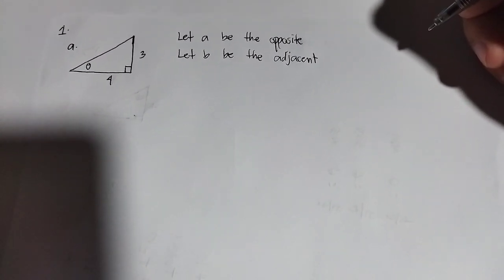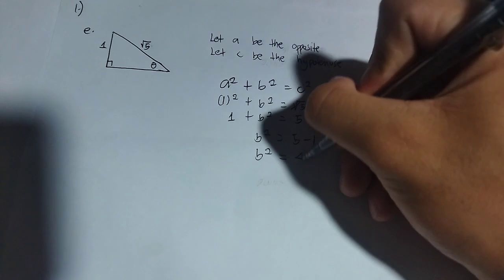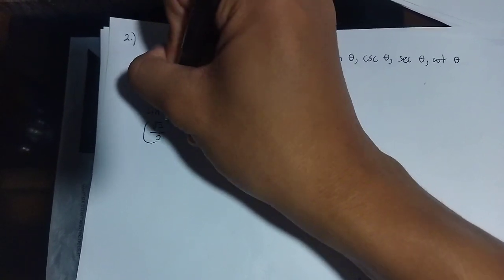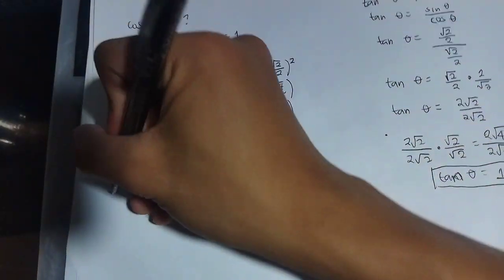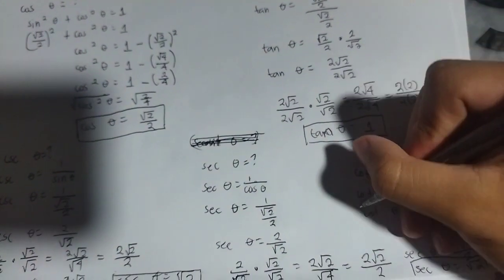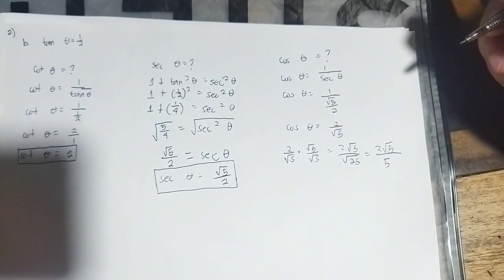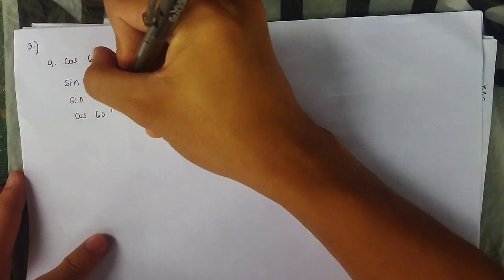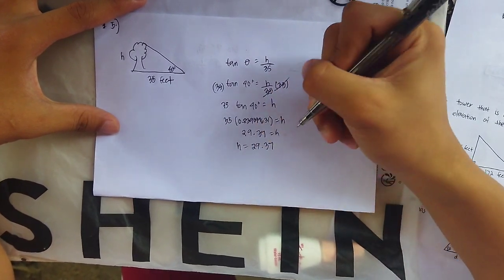M123 QUIZ 1